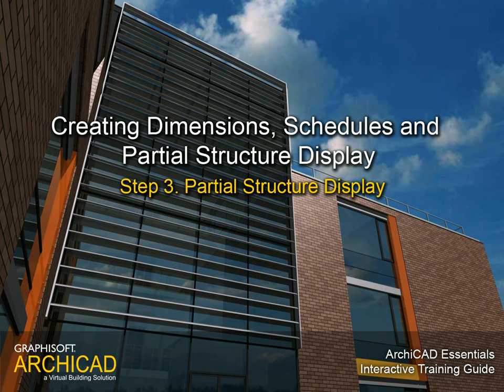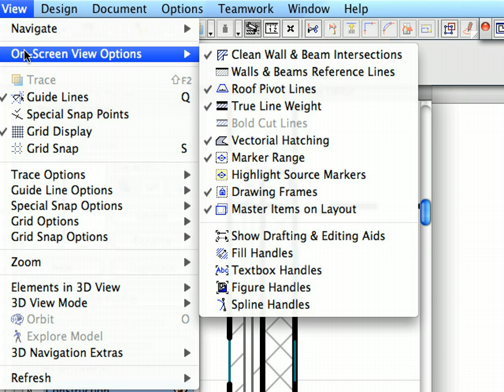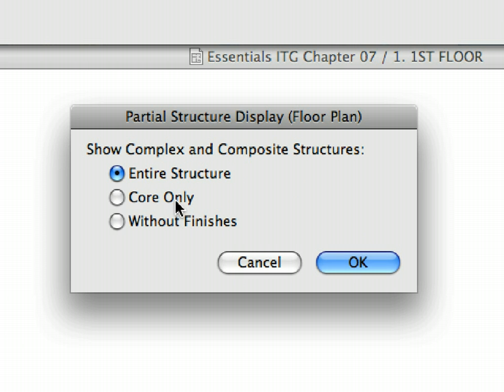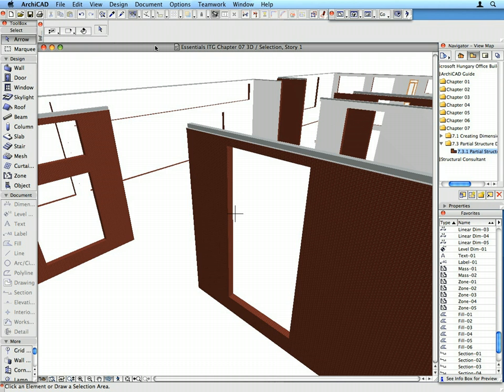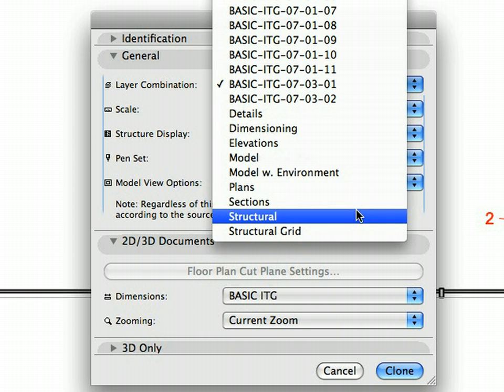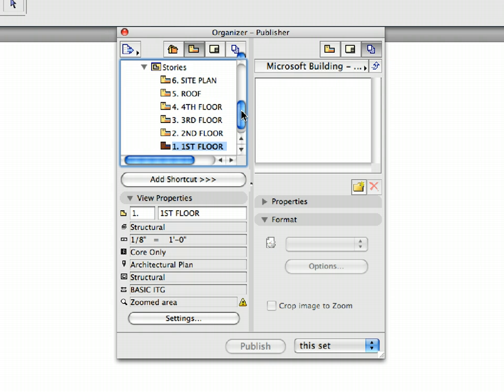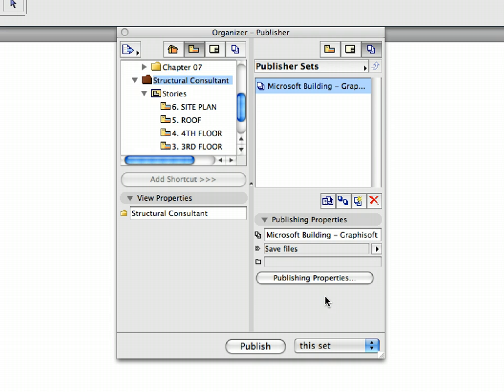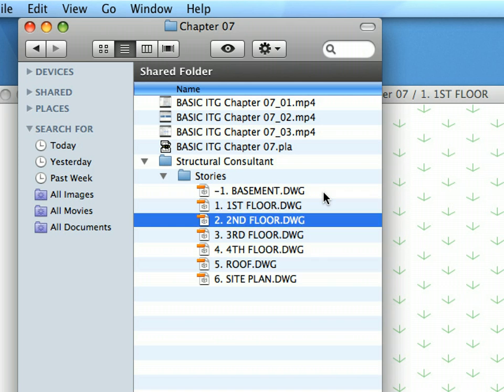ArchiCAD Essentials Training Guide USA 7-3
In this movie: Creating Dimensions, Schedules and Partial Structure Display - Partial Structure Display